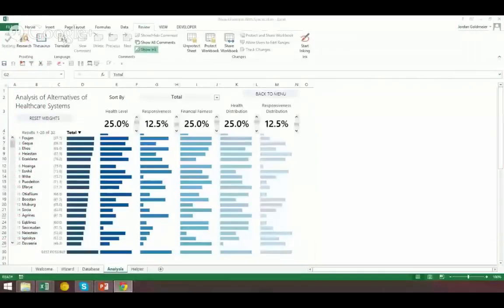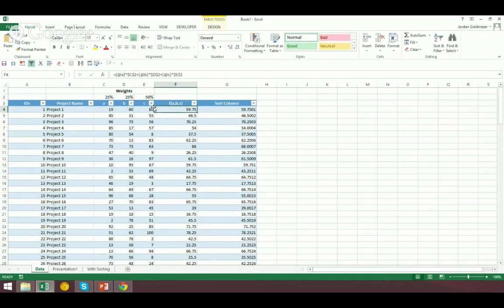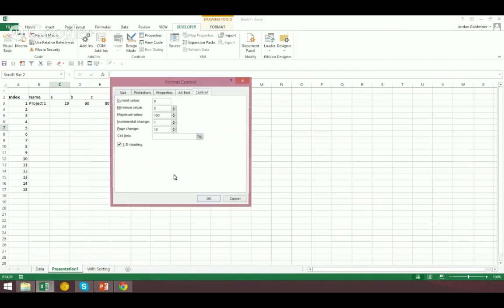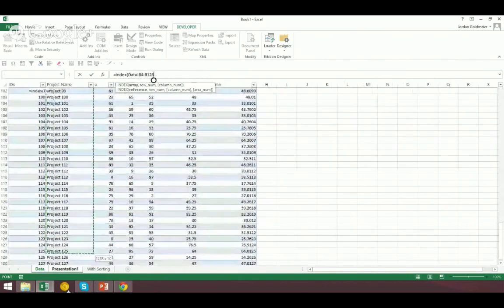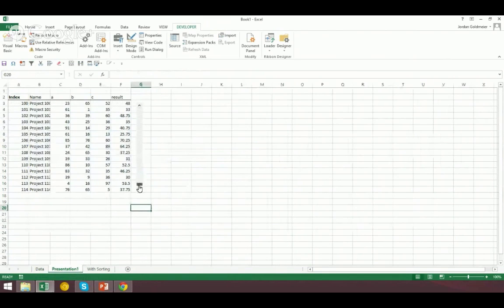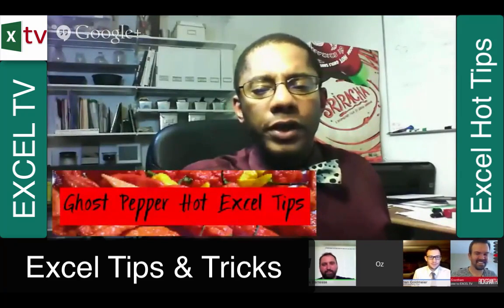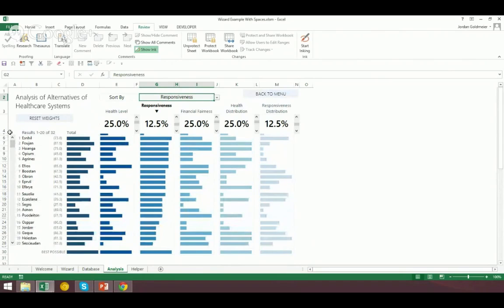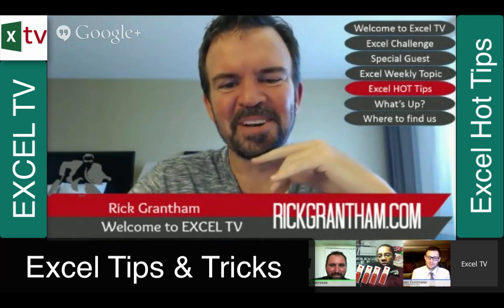Excel Dashboard Scroll Bars - How to add scroll bars in Excel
How to add scrollbars in Excel.  Dashboards for Excel author Jordan Goldmeier discusses tips from his soon to be released book.  Oz presses Jordan for practical uses of scroll bars.  Scroll bars are useful when yu have a lot of data, but want to keep the the frame of your dashboard confined to one viewable area.

Google Plus:
Oz Du Soleil: